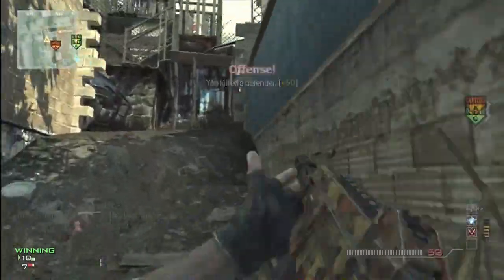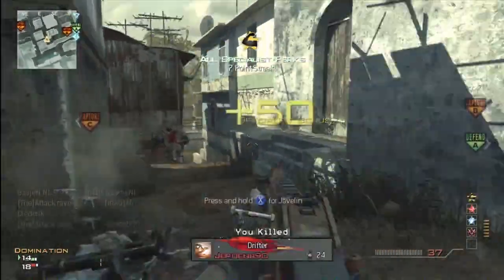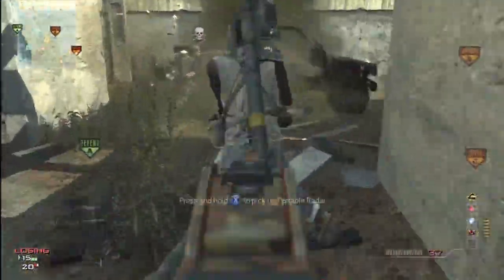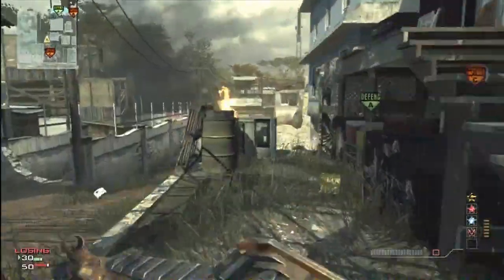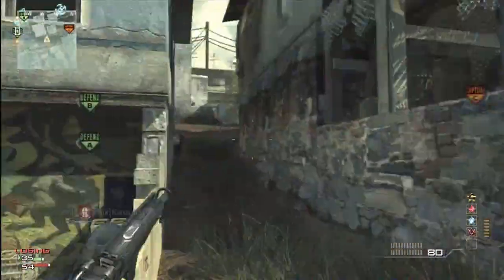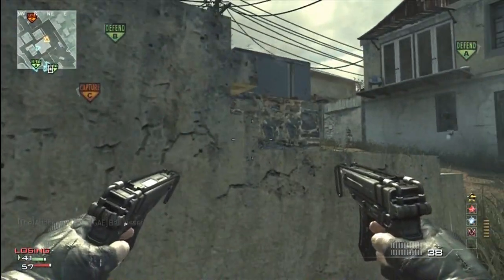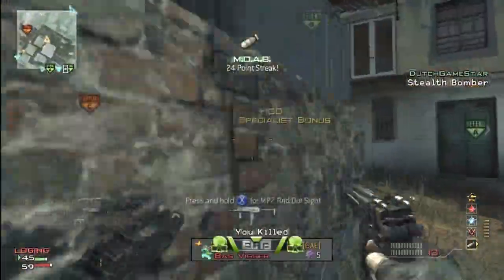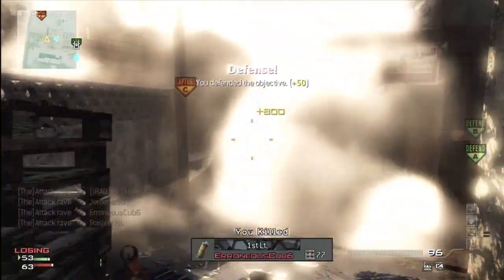Mw3: M.O.A.B with Ump45 on Mission! (Commentary)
Hit that "LIKE" if u enjoyed the video! :)
Remember to COMMENT! :)